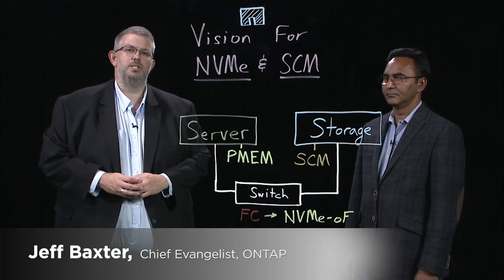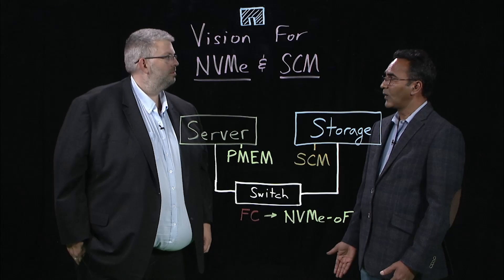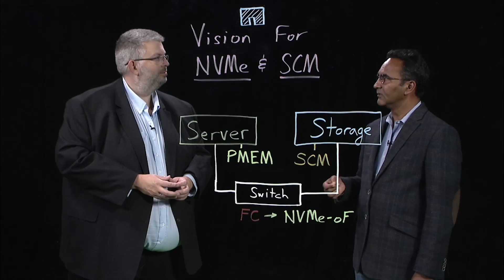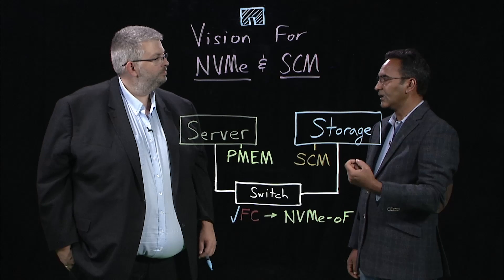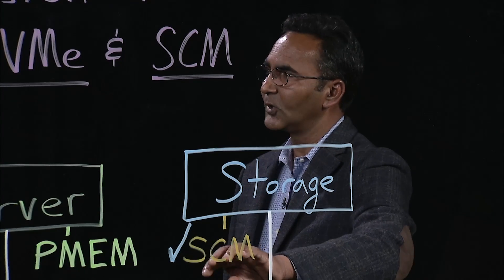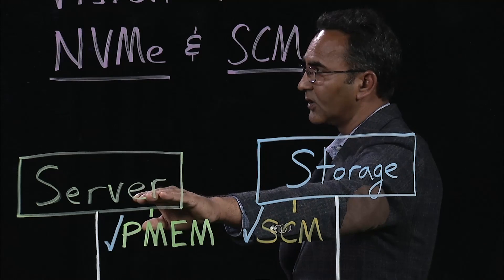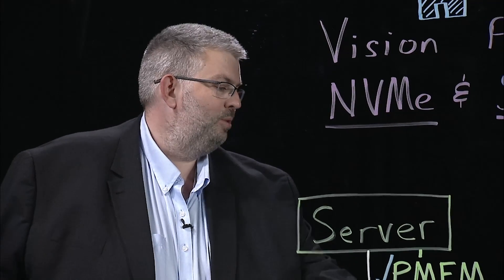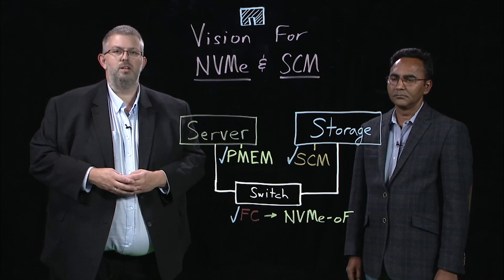NVMe and Storage Class Memory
This whiteboard video examines the NetApp strategy for incorporating NVMe and SCM technologies into its product roadmap.